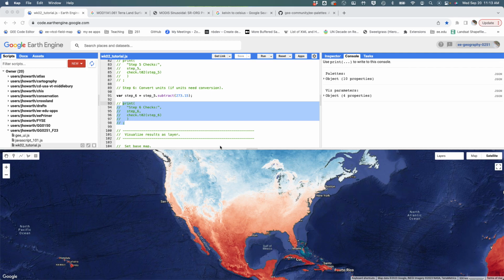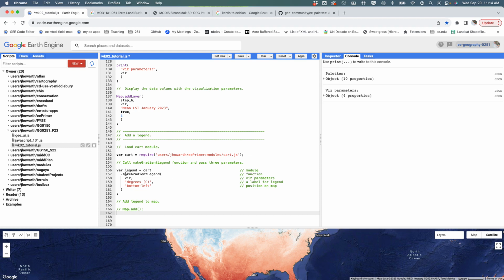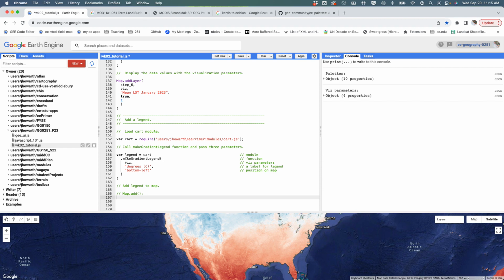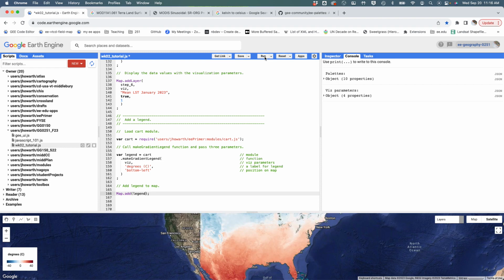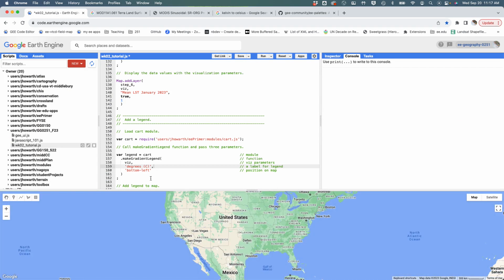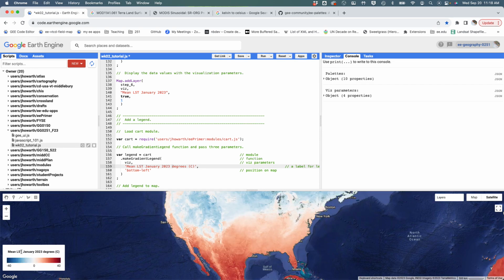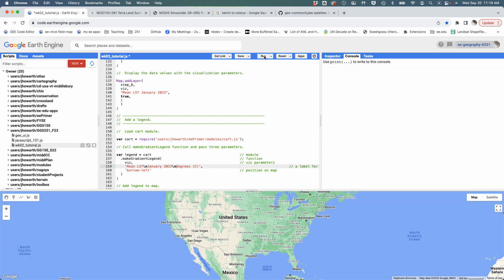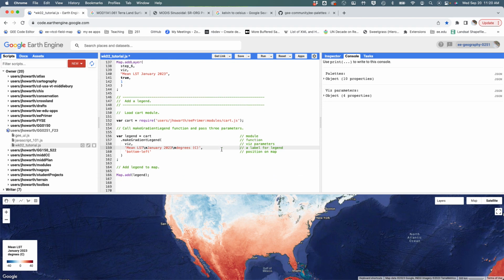wk0209 - Add a legend